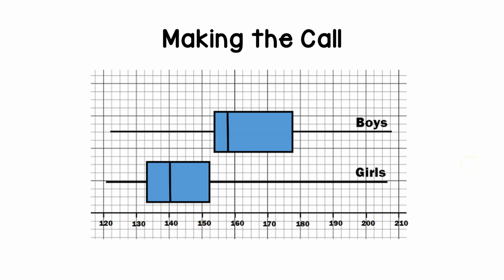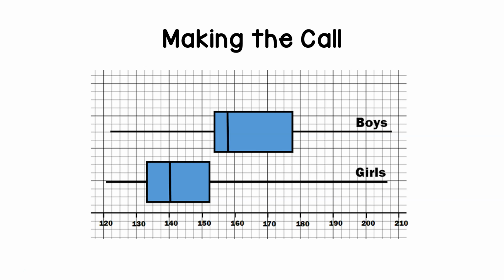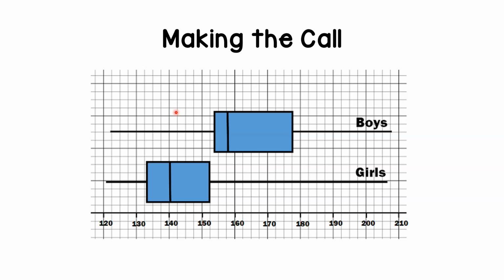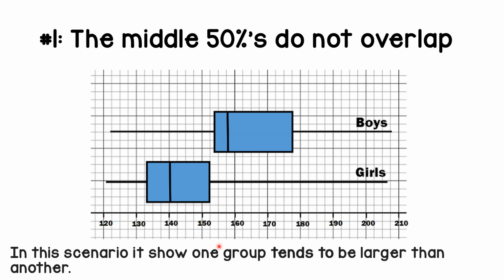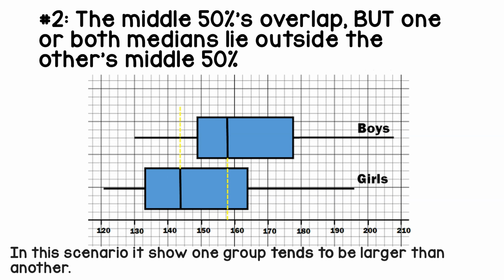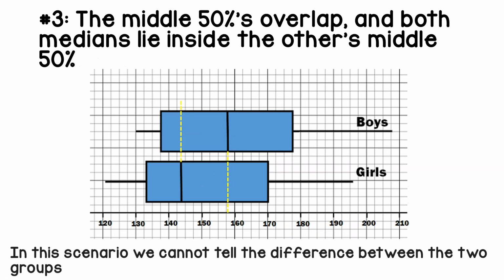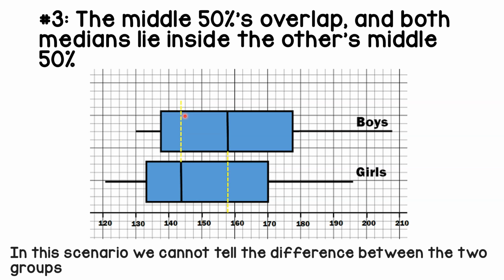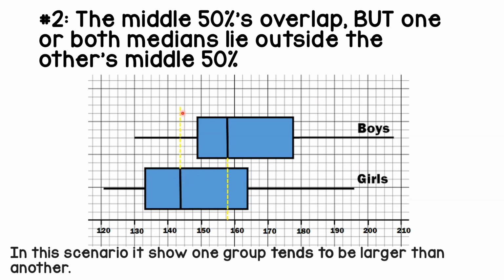Multivariate: Making the Call